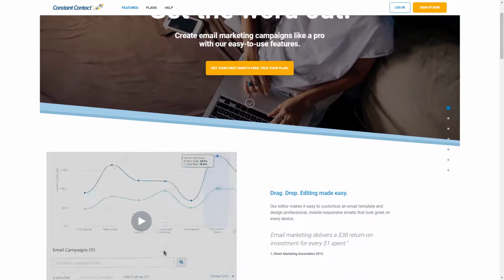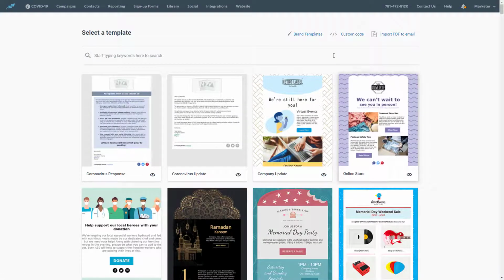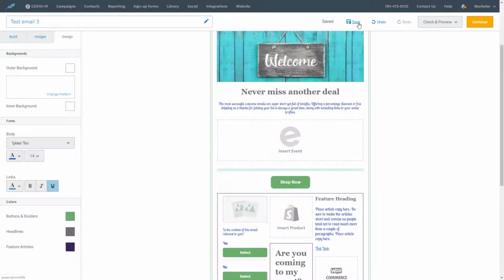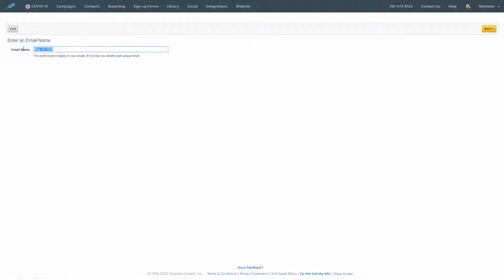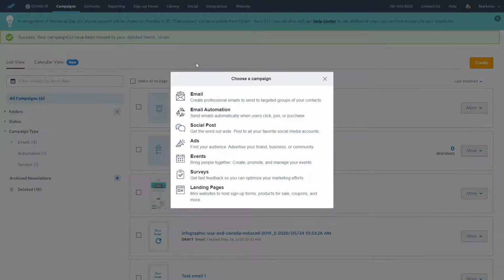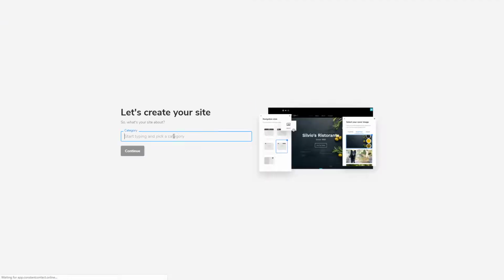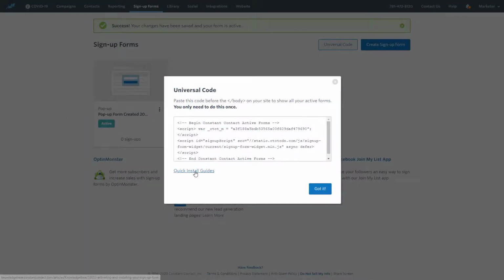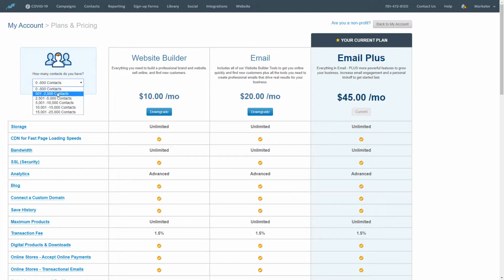Constant Contact review and tutorial 2020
In this video, we’ll be reviewing the Constant Contact email automation software. Is it still one of the best email marketing service providers in 2020? Let's find out.

Throughout its history, Constant Contact has been focusing on email marketing. This includes autoresponders and email sequences. At least 97% of your emails are guaranteed to reach your customer